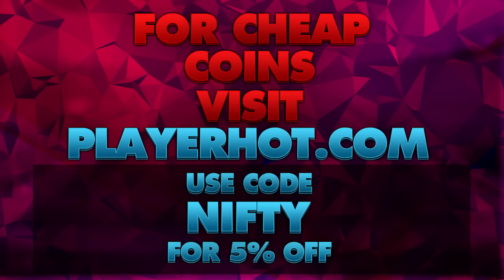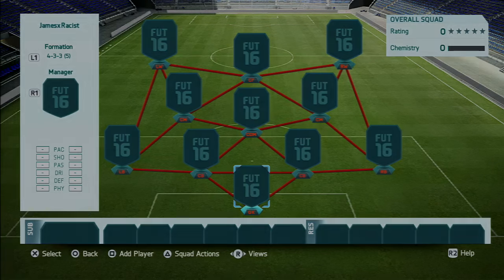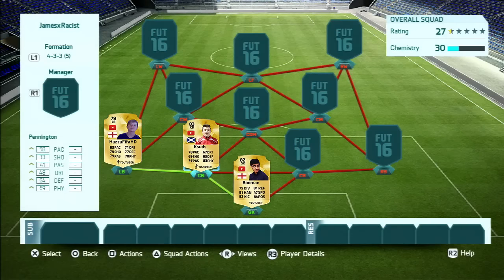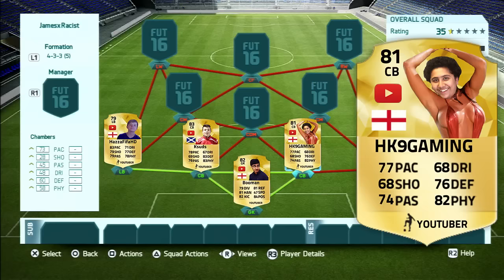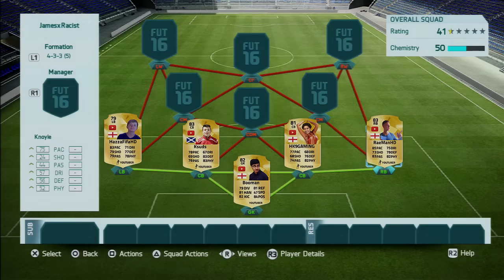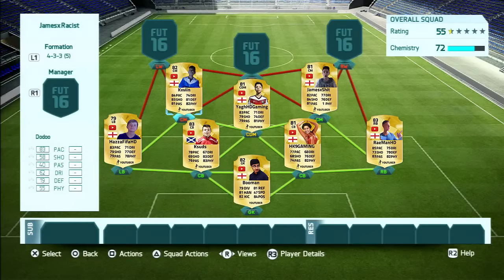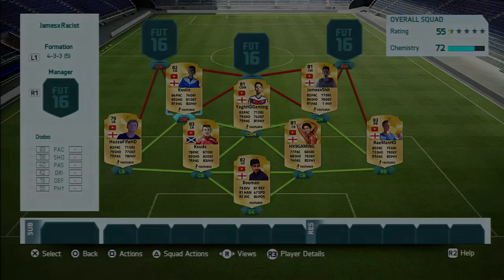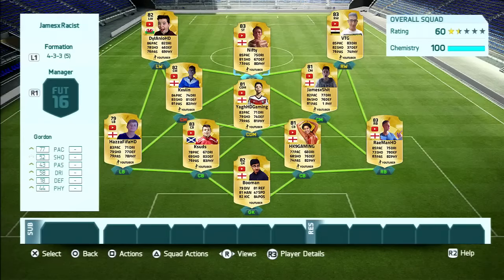THE SMALL YOUTUBER SQUAD BUILDER! - FIFA 16 SQUAD BUILDER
TODAY'S TARGET!
Can we hit 20 likes for this THE SMALL YOUTUBER SQUAD BUILDER!

CHEAP COINS!!